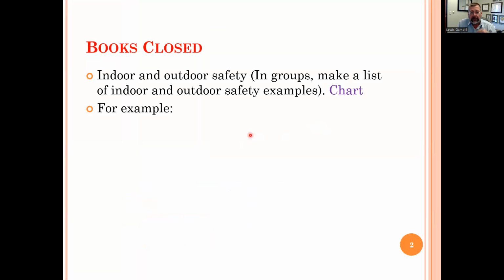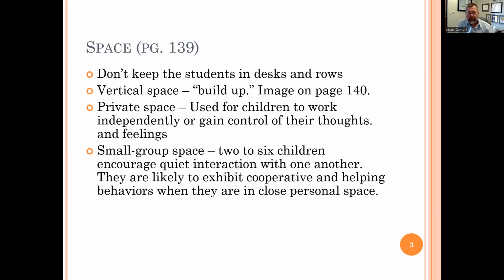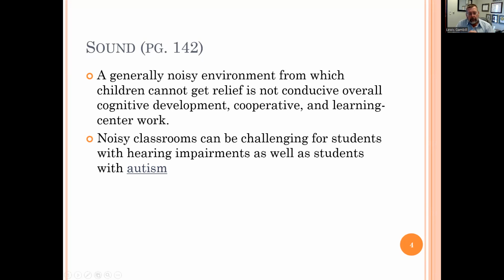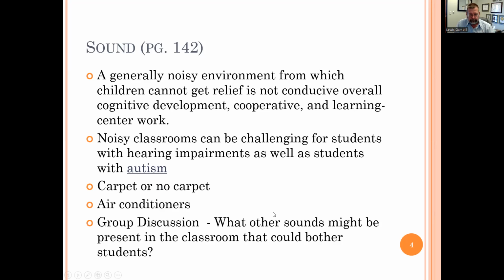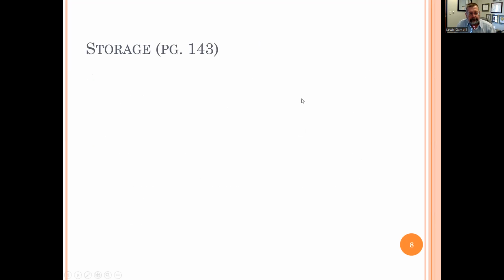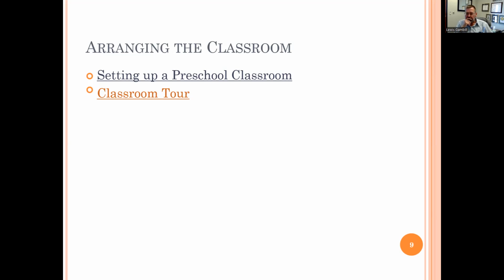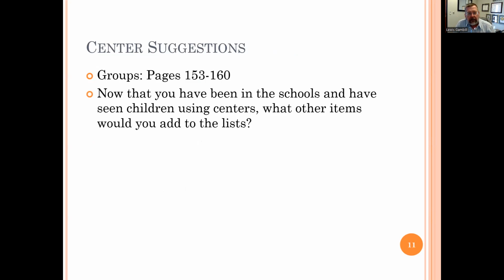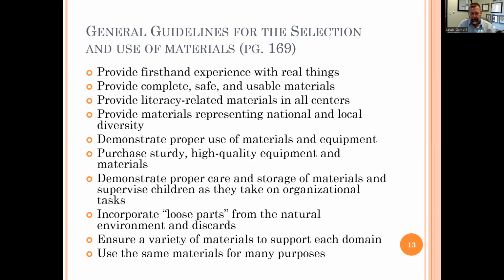ECED 2130 Chapter 5